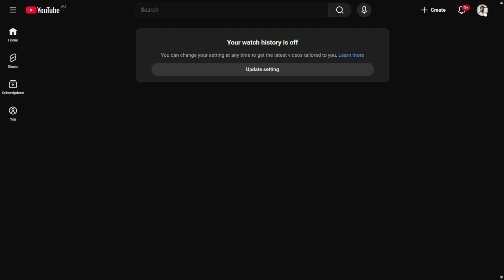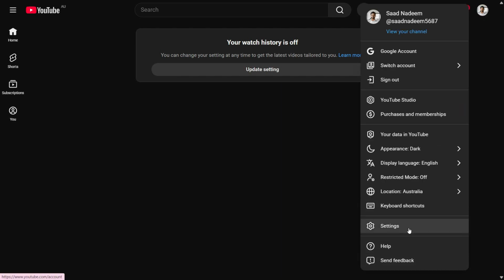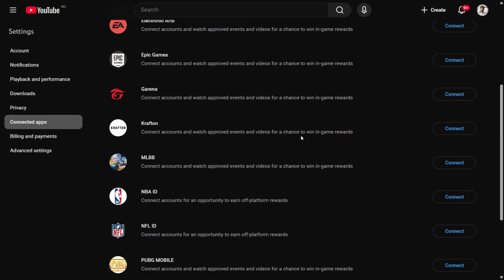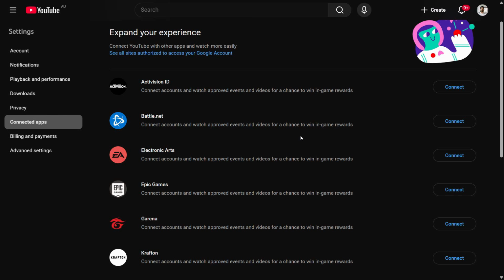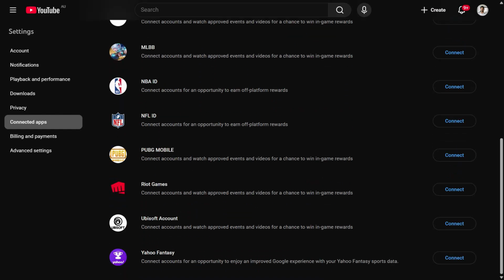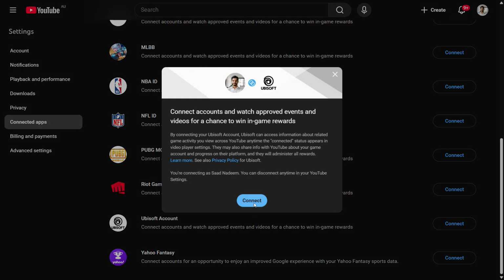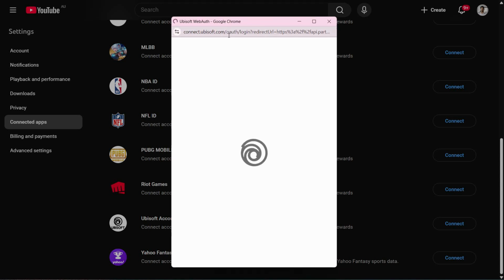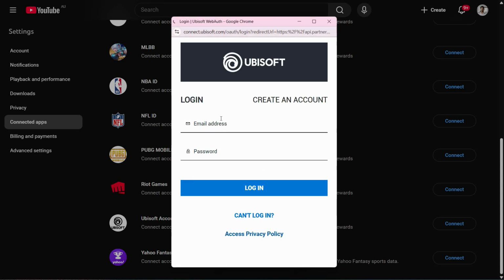How to Link Ubisoft Account to YouTube (Easy Guide)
Learn how to link your Ubisoft account to YouTube step by step. Connect gaming accounts easily.

• link ubisoft to youtube
• connect gaming account youtube
• ubisoft youtube connection
• youtube gaming settings
• link accounts tutorial